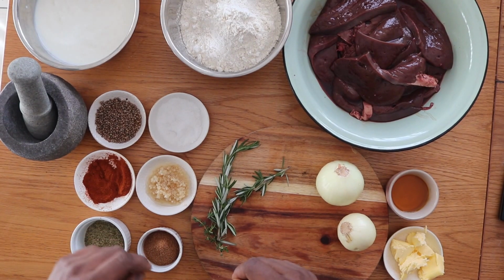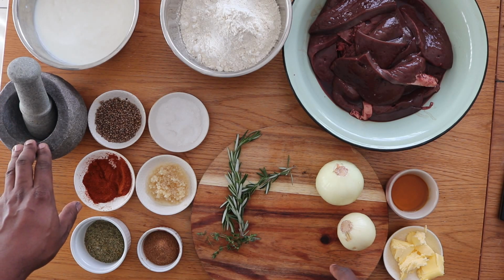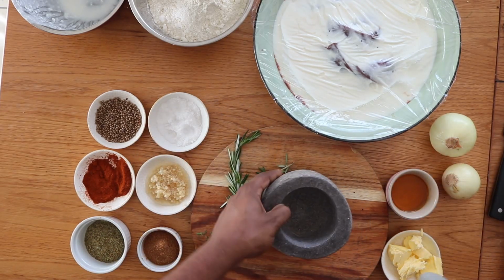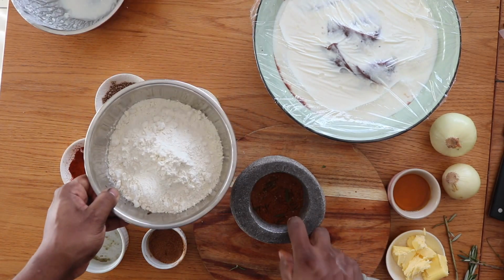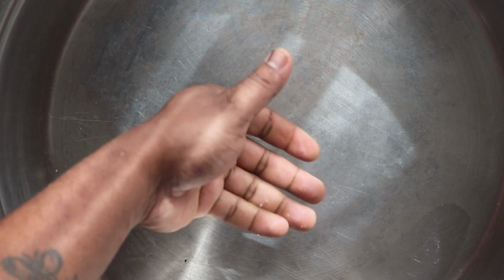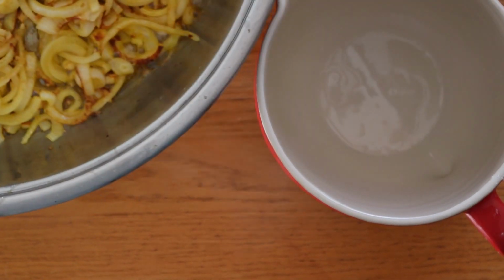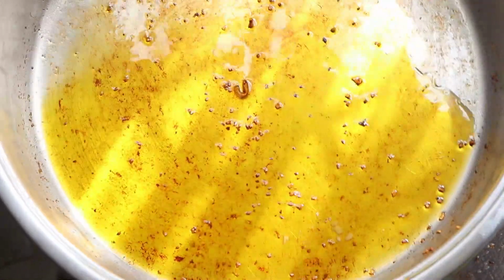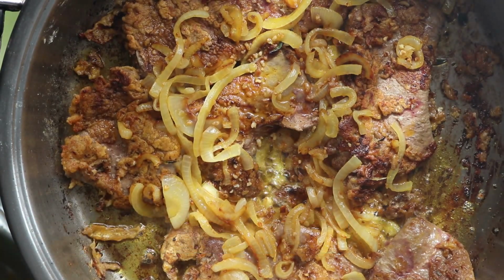Cook Like A Bosch: Ox Liver 101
How I make beef liver. The buttermilk helps soften the liver and draw out that iron/bitter taste. The flour helps seal the moisture in. This is how i make my liver, one of the most popular meats in SA.